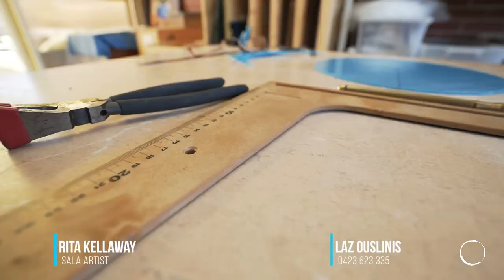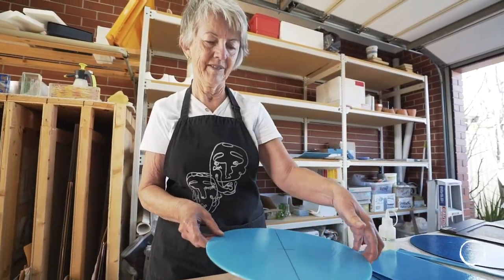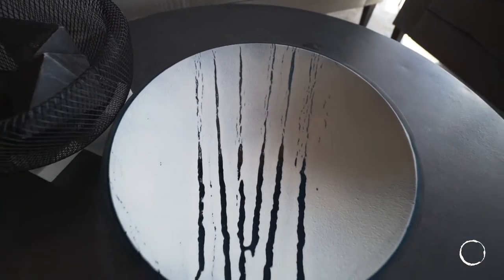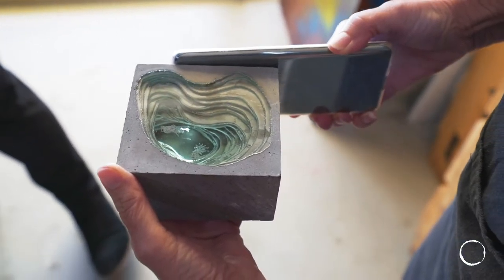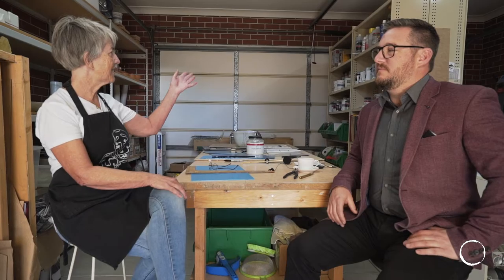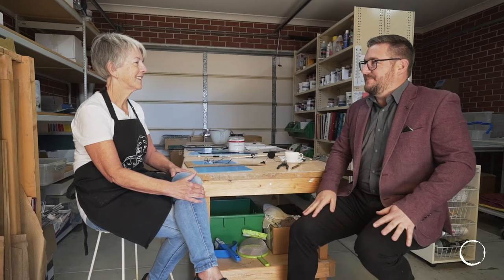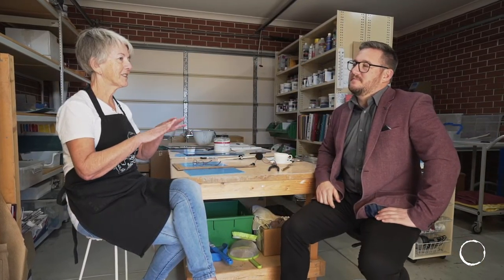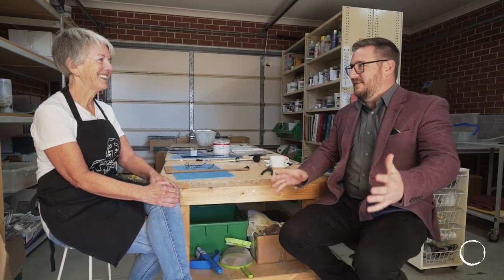Let's Talk SALA | Rita Kellaway